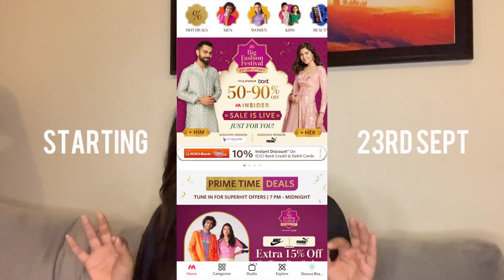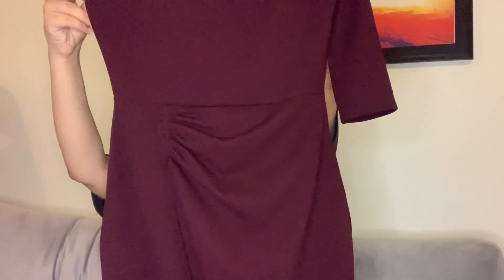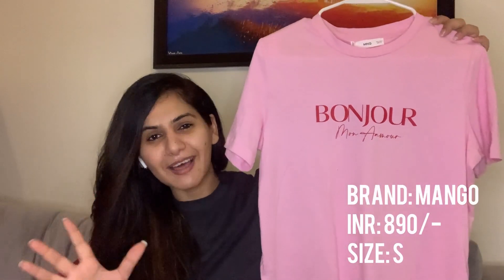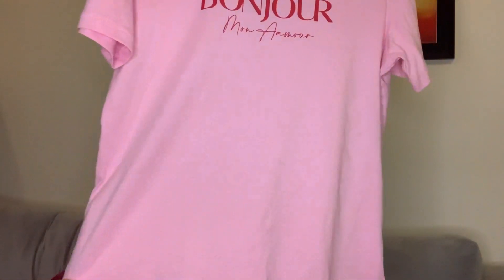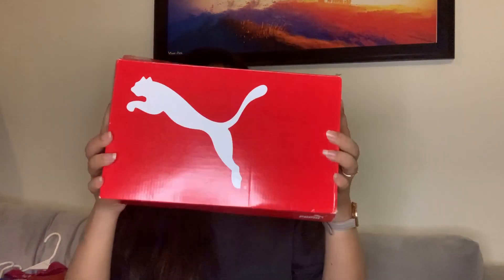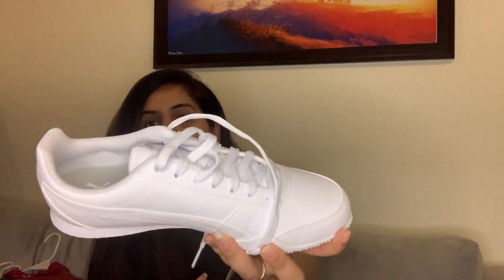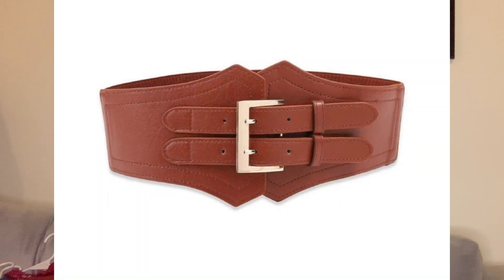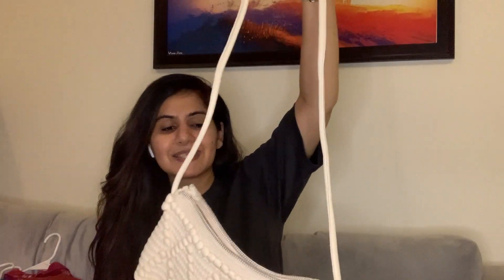Myntra Big Fashion Sale - Online Sale Shopping Haul🛍| *TRY ON HAUL* | Myntra Shopping Haul 2022 😍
Guys checkout this brand new video on online sale shopping haul from Myntra. The Big Fashion Festival Sale is coming on Myntra. Checkout my online Sale Shopping haul. Big Brands on Myntra are running huge discounts. Women white sneakers, Bodycon dresses and women tops under 1000.

3. Beige Sling bag (H&M)
4. Rest Brown Shirt (FableStreet)
6. Golden heels (Allen Solly)
8. Pink Dress (All About You)
9. Burgundy One Shoulder Dress (Athena)